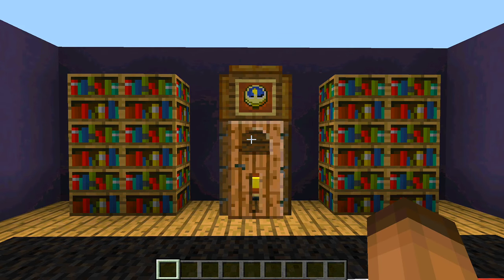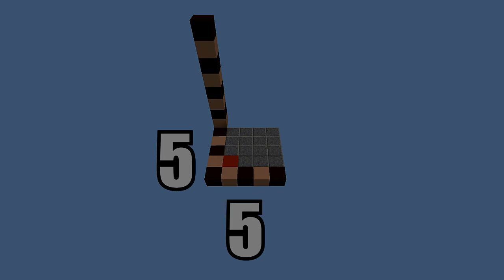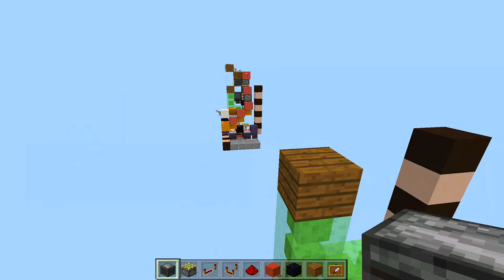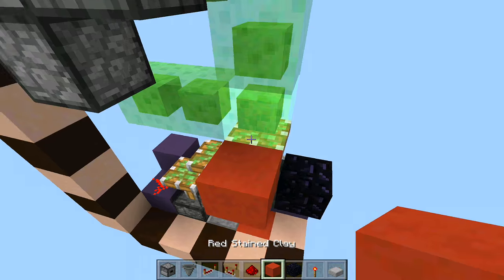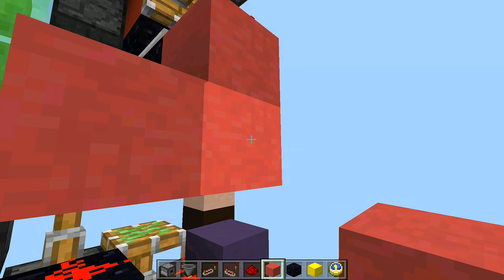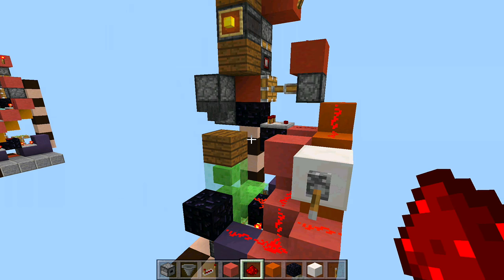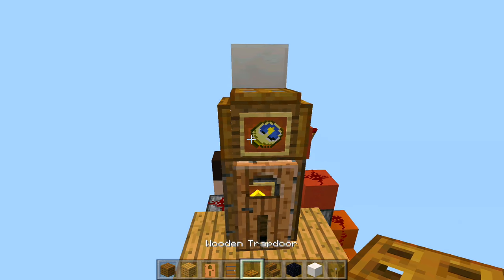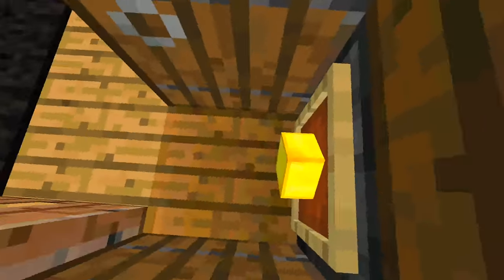Minecraft PE Redstone: Secret Room Underneath A Clock!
(0.15.8) Minecraft PE Redstone Tutorial: In this Batman inspired build I show how to make a secret entrance into a base/cave... BAT CAVE!
►More PE Tutorials◄